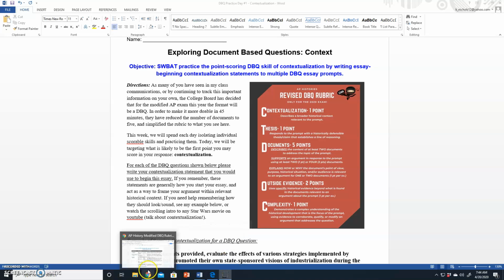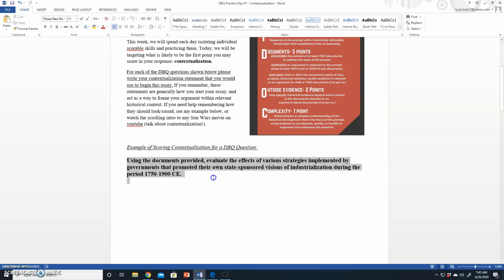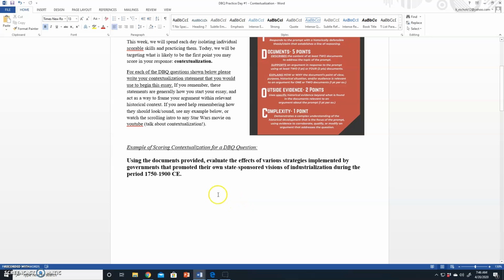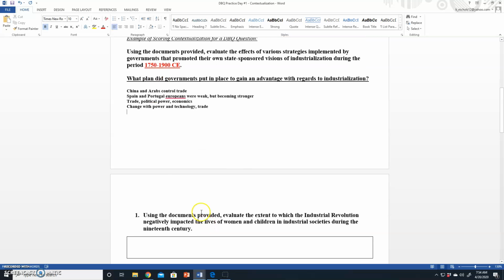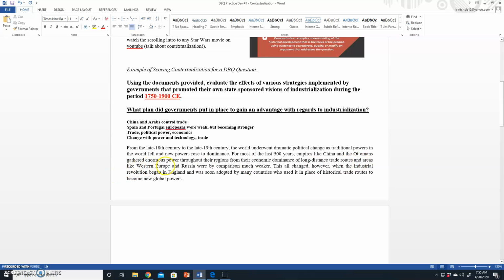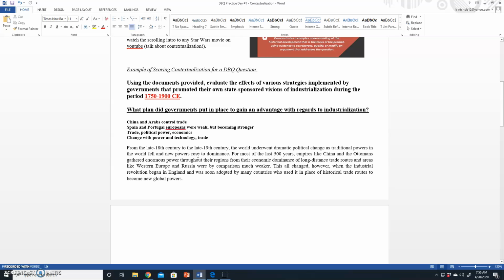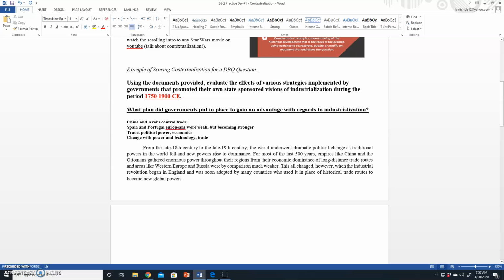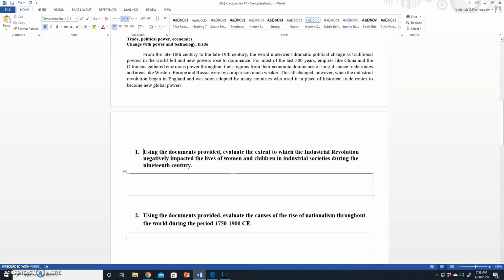Practice Contextualization (04/20/2020)